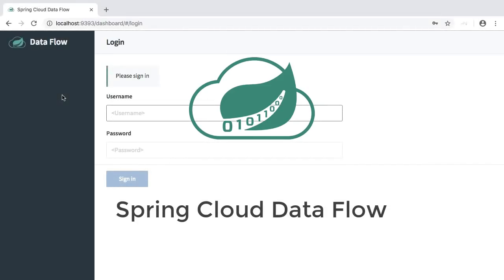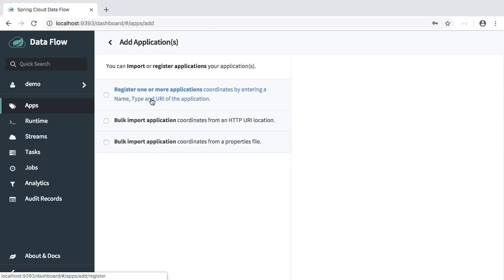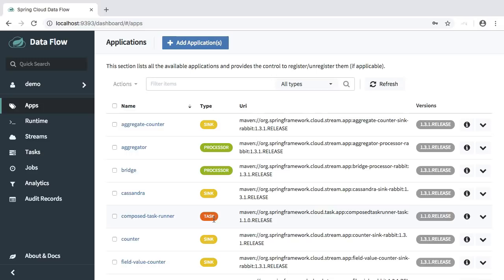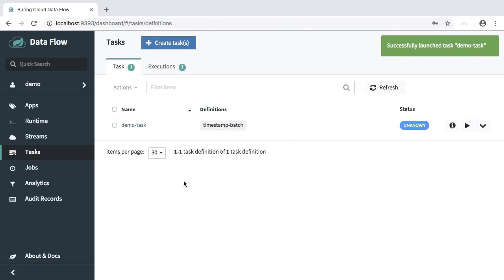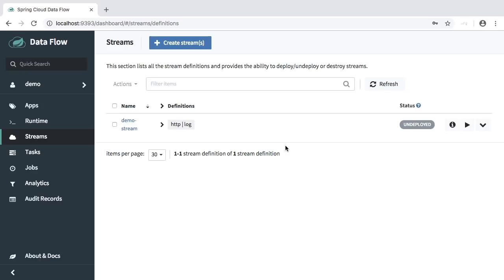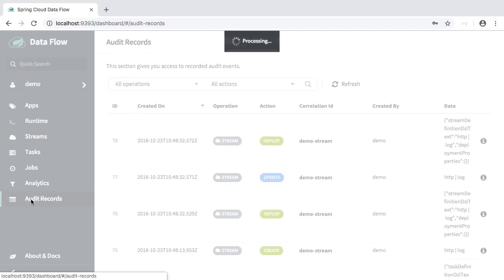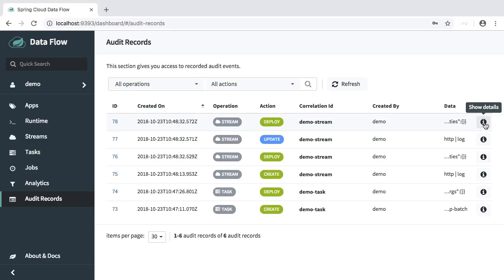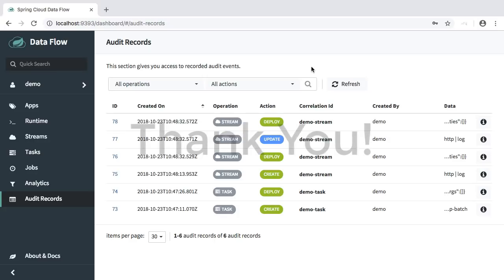Spring Cloud Data Flow UI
Speaker: Gunnar Hillert